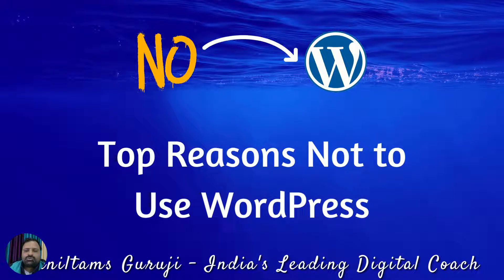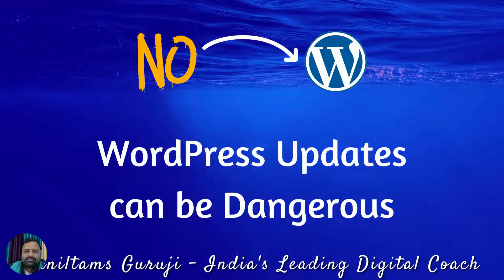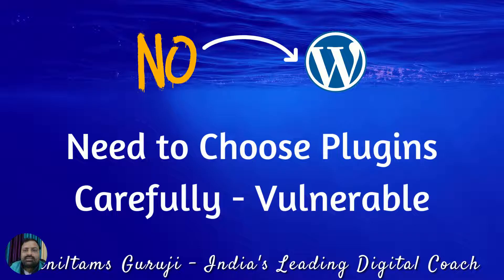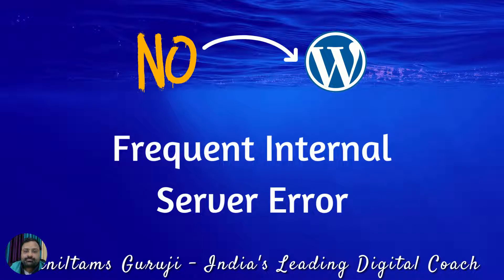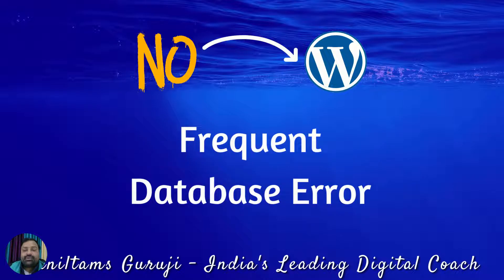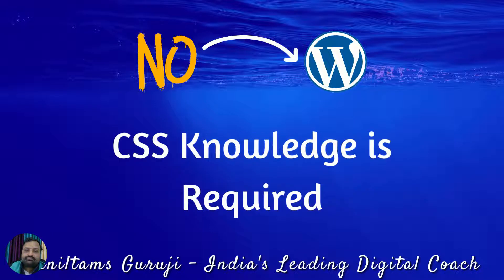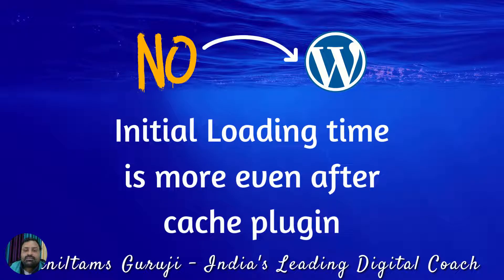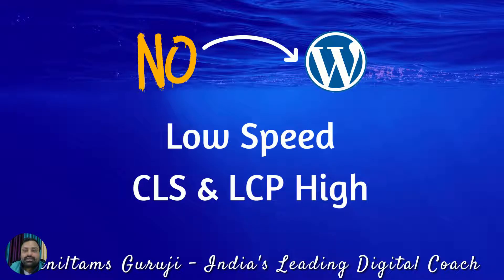Cons of WordPress | Disadvantages of WordPress | WordPress Issues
00:00 - Cons of WordPress | Disadvantages of WordPress | WordPress Issues
00:05 - WordPress Updates can be dangerous
00:09 - Choose Plugins Carefully
00:13 - Frequent Internal Server Error
00:16 - Frequent Database Error
00:20 - CSS Knowledge is required
00:24 - Initial Loading Time is More
00:28 - Low Speed - CLS and LCP high
00:33 - More Plugins for more functions
00:36 - More Resources for More Subdomains
00:40 - not easy to edit
00:45 - Performance depends on Hosting
00:49 - Collaboration is tough
00:54 - Learn Better Website with suniltams Guruji

My Digital Internship Program is one of the Best Digital Marketing Courses in India. I am supporting my students with my Personal Mentoring at a very affordable cost. Join Today.

Do not just create a website, create a successful online business, Join me.

Want to Become Online Mentor, Get the complete Implementation Tactics, Join me.

FRequent Related Searches by WordPress users

1. Cons of WordPress,
2. Disadvantages of WordPress,
3. WordPress Issues,
4. Stop Using WordPress in 2022,
5. 9 Reasons Never Use WordPress,
6. 5 Reasons not to use WordPress,
7. 10 Reasons You should never use WordPress,
8. Why does WordPress get a bad name,
9. Why the Reputation of WordPress is down,
10. Why WordPress has a bad reputation,
11. Website on HTML or WordPress,
12. why you should not use WordPress,
13. How to Fix WordPress Problems,